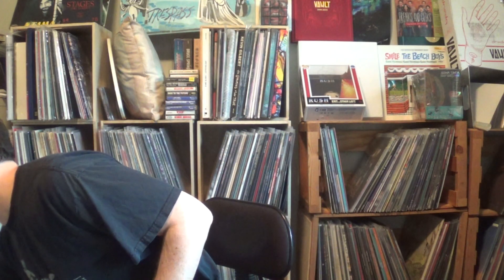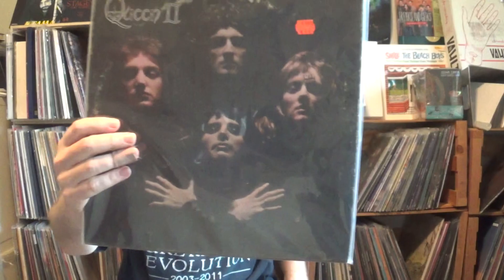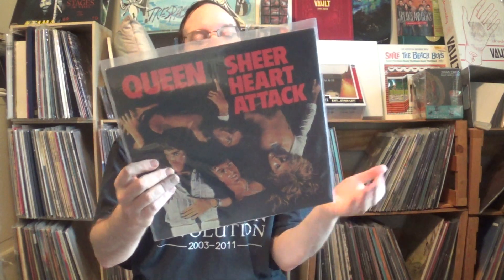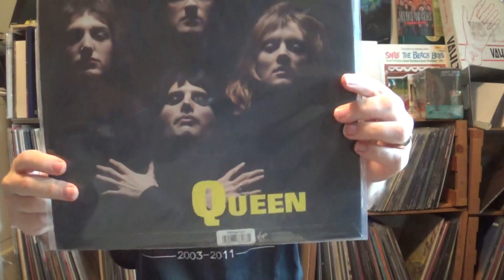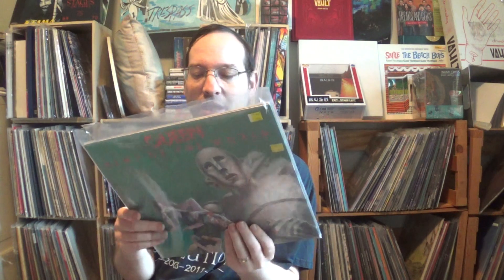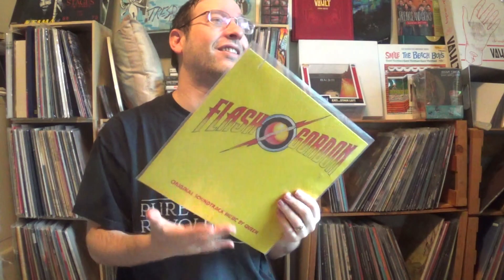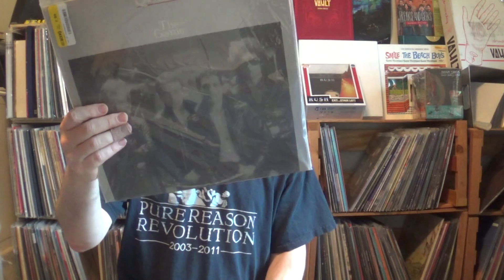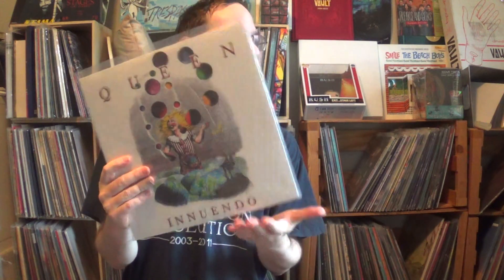Vinyl Collection #25: Letter Q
My vinyl collection for the letter Q.